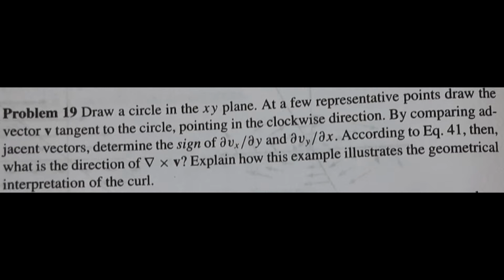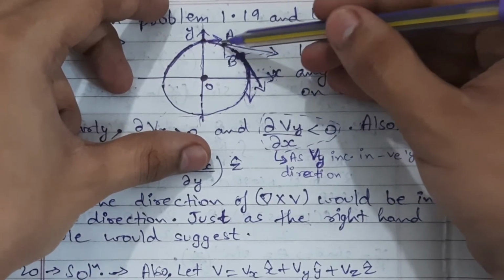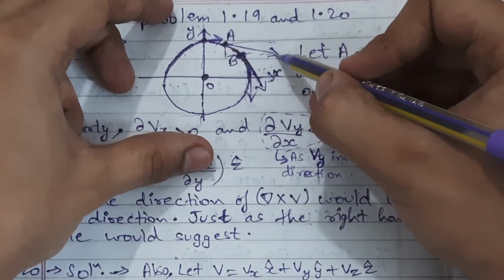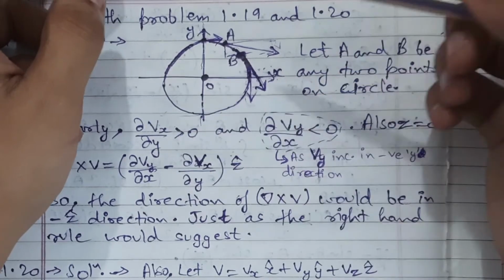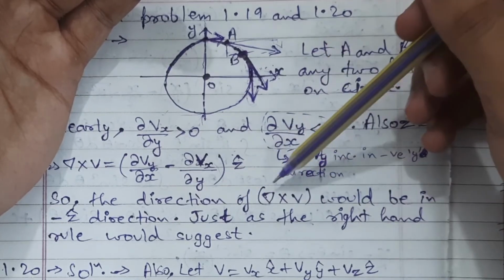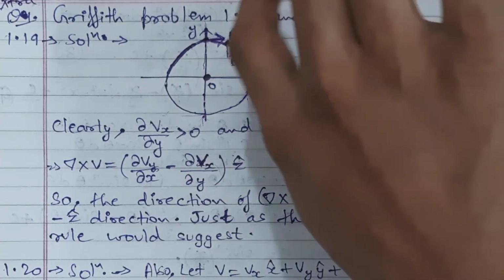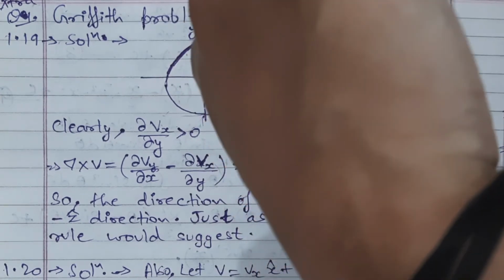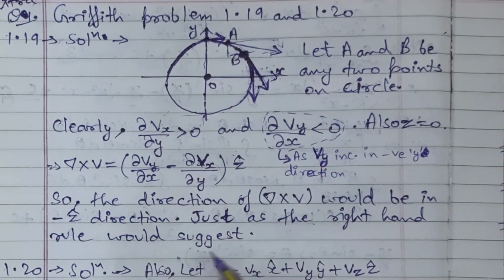Griffiths Problem 1.19 | Introduction to Electrodynamics | Curl Problem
PROBLEM 1.19 Griffiths introduction to electrodynamics 4th Edition. In this video I have discussed problem of Curl.

Rahul Ranjan